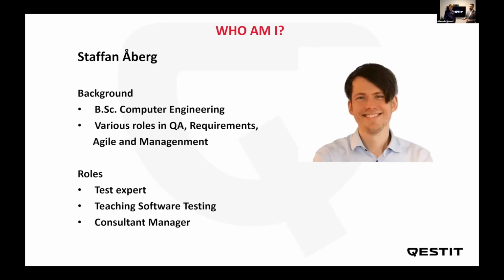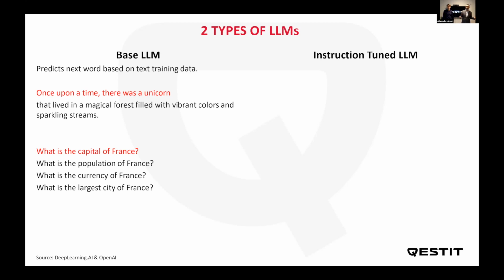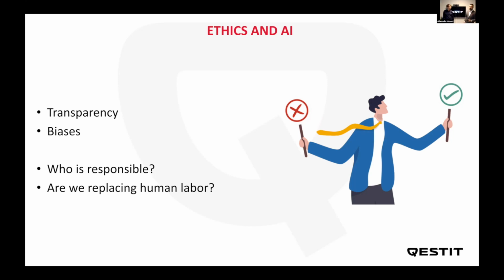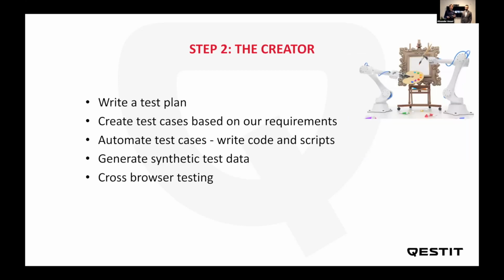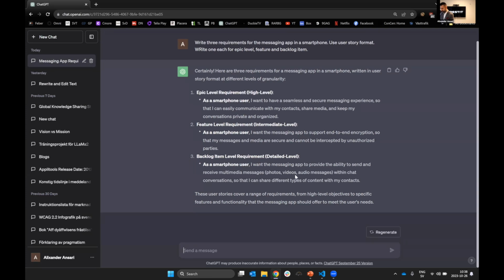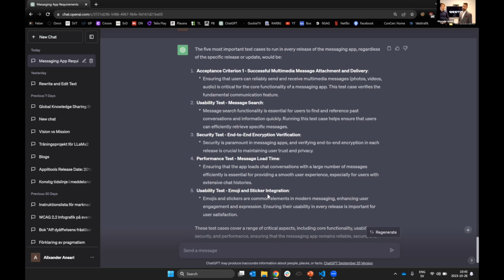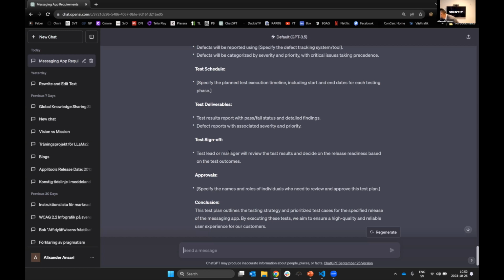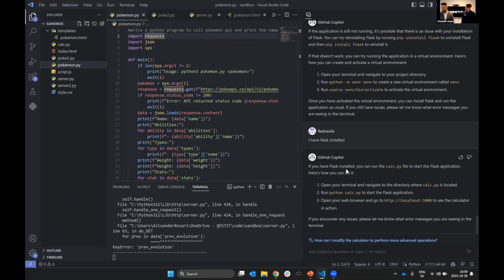Webinar - How to use AI in Software Testing [EN]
AI is reshaping the landscape of testing and quality assurance, and now's the time for you to immerse in this revolutionary shift! We'll discuss how to utilize AI-powered tools, including platforms like ChatGPT, to enhance your testing procedures. Alixander and Staffan will walk you through the following topics:

- AI-powered testing tools and their benefits to the testing process.
- The impact of AI on software testing and quality assurance.
- The future of AI in software testing.

This webinar is ideal for product owners, scrum masters, test managers, developers, and testers eager to deepen their understanding of how AI can amplify their testing efforts. Join us and immerse yourself in the latest trends and technologies in the field and take opportunity to ask your questions!